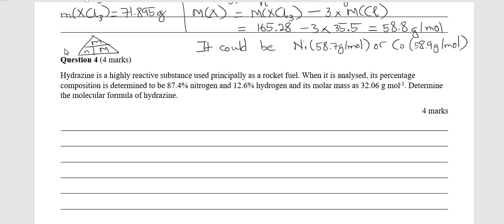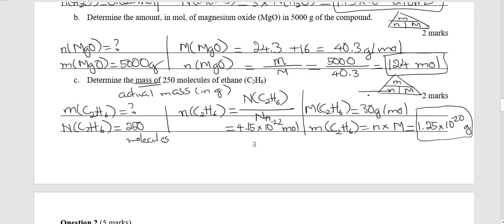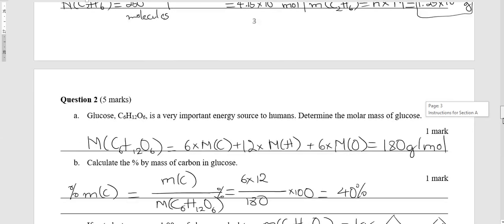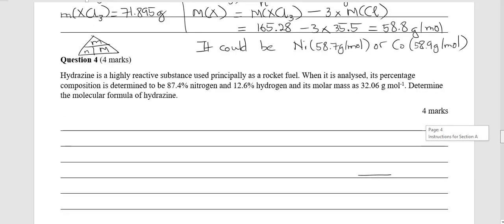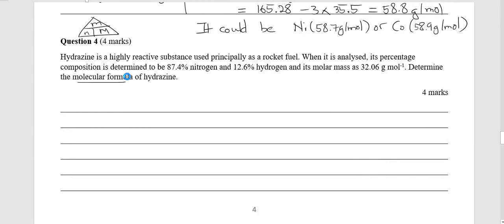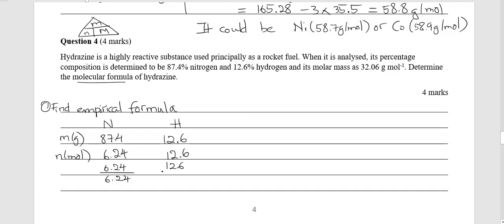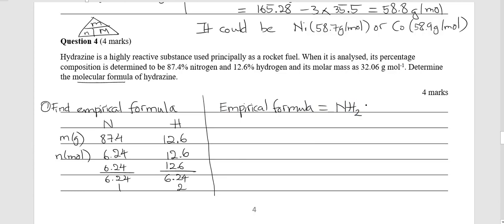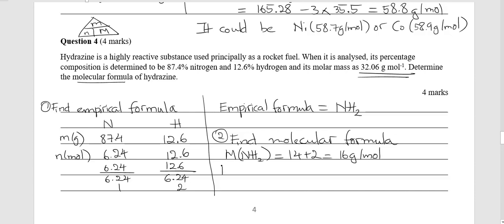SAC 3 Practice SA4